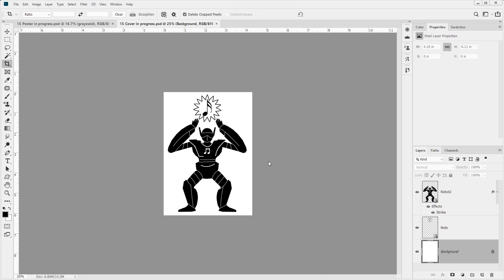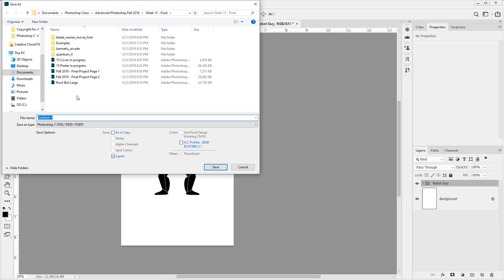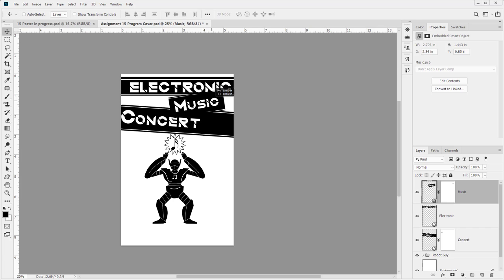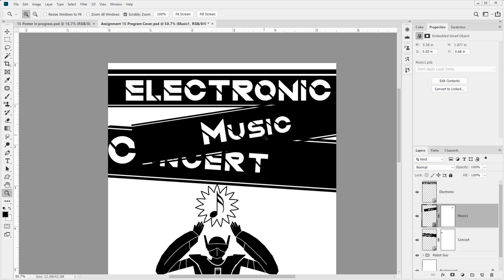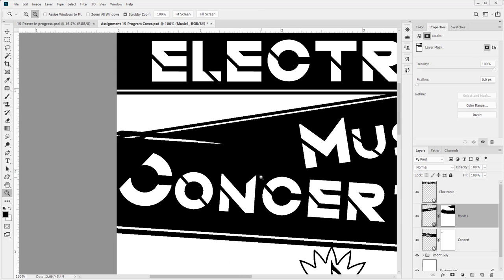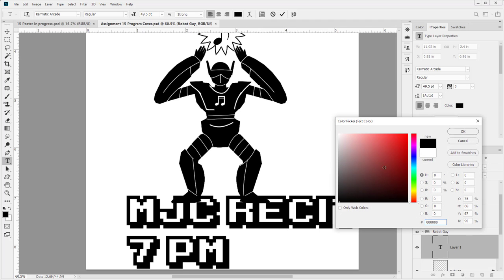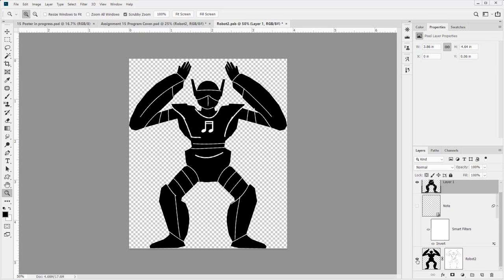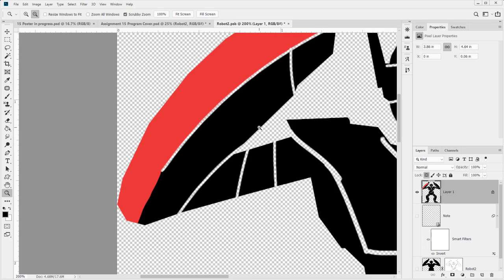Week 15 Video 5 Tossing together a rough Program Cover